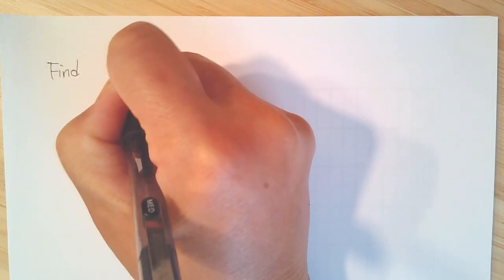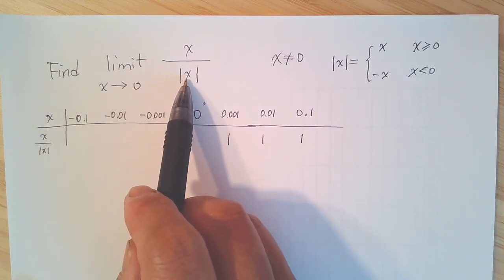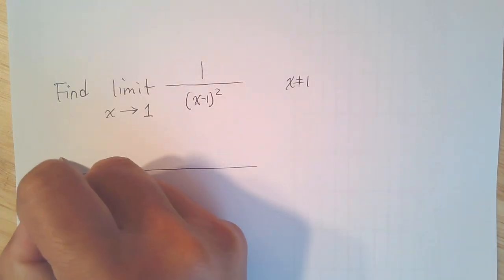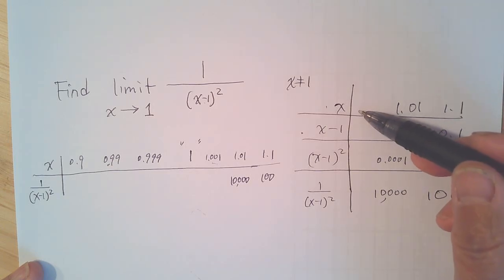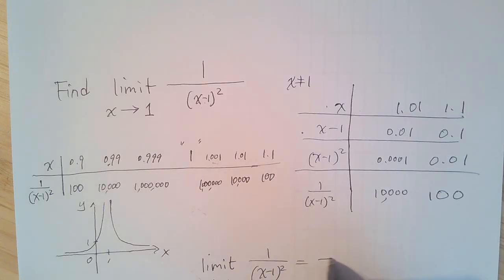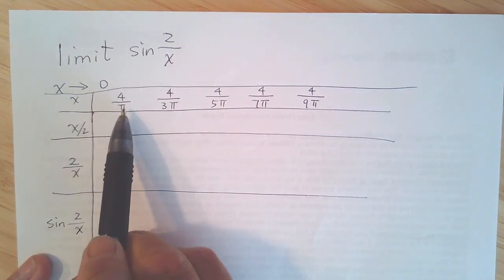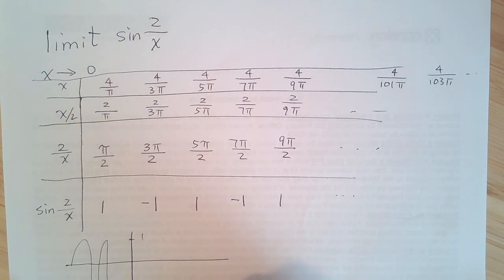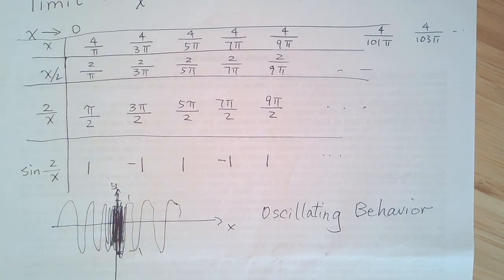Calculus 003 Limit Might Not Exist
Limit of a function as x approaches a given value might not exist all the time. I gave three examples to show the common situation of nonexistence of a limit.